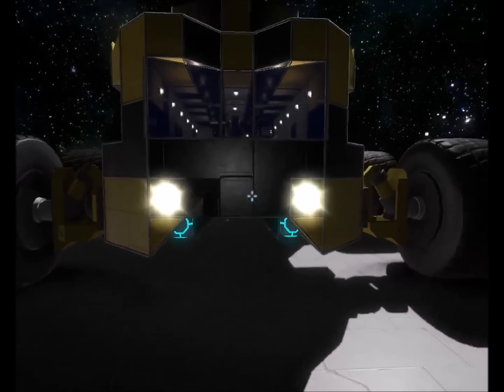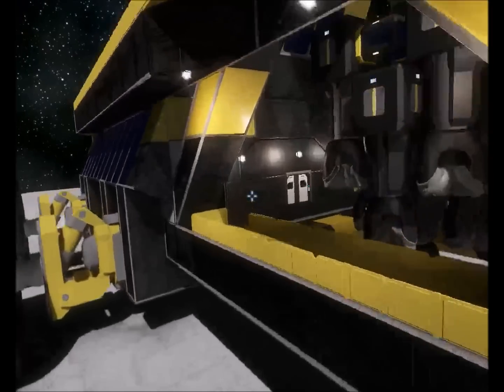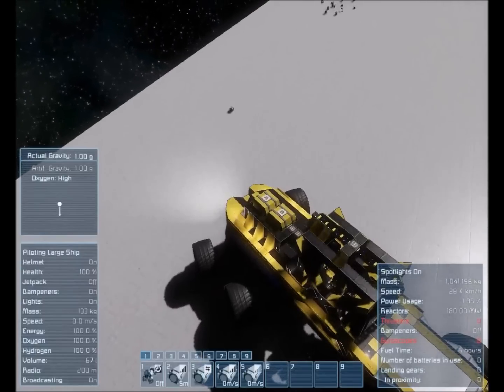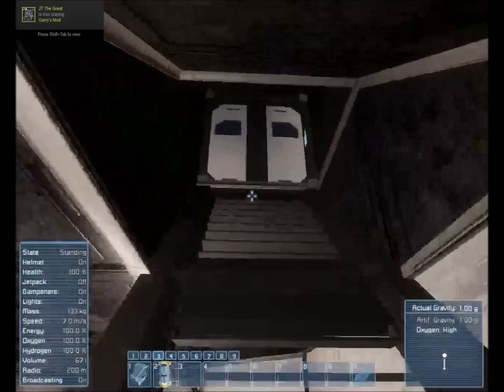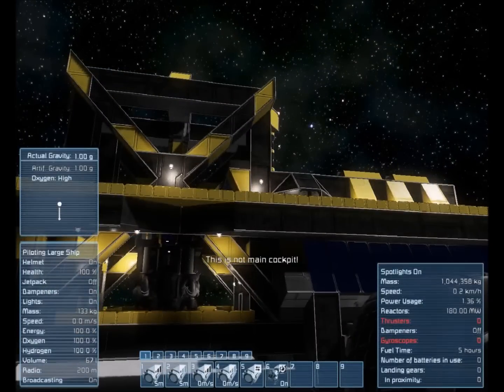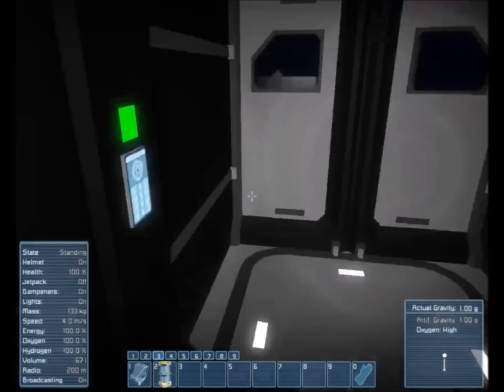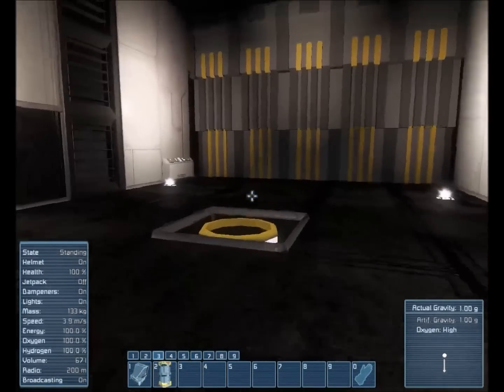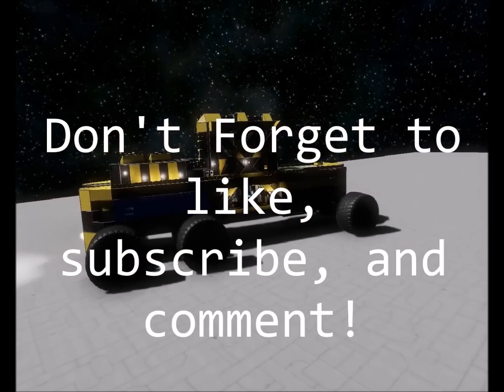Space Engineers Build: Planetary mining on a massive scale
Don't forget to join the Steam group for updates and notifications. Link to Steam group